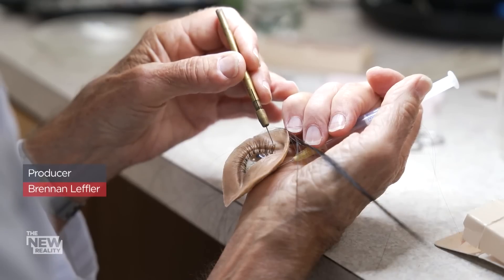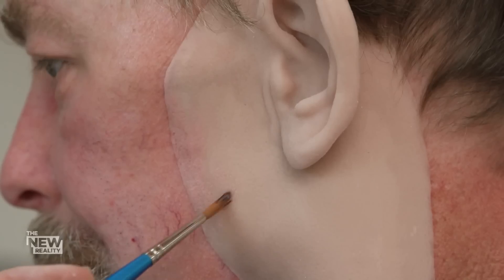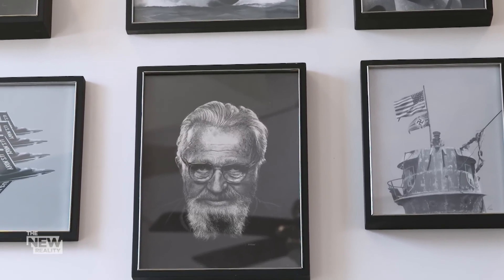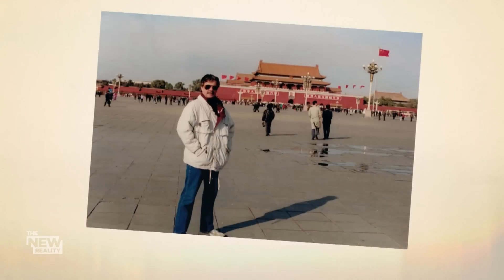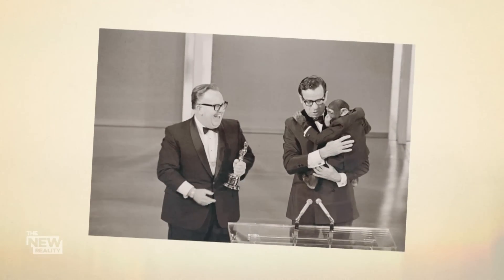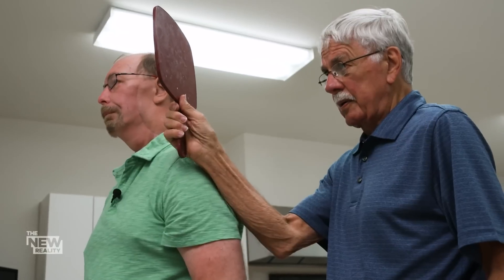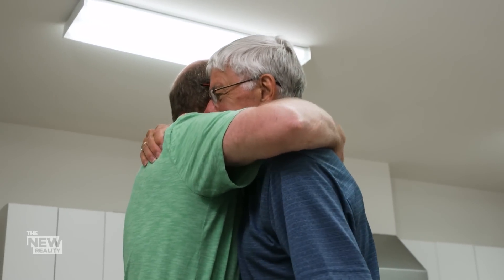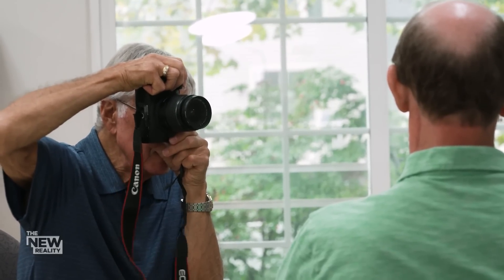Former spy and prosthetics master helps bring people out of hiding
There are plenty of people who will tell you Robert Barron is one of the world's greatest artists, but you won't see his masterpieces in a museum. And that’s because his work is intended to be invisible. For years, he worked as a CIA master of disguise, using prosthetics to conceal the identity of spies.

Now he uses those masterful skills on people scarred by trauma or illness, giving them the confidence to face the world again. Jackson Proskow reports for The New Reality.